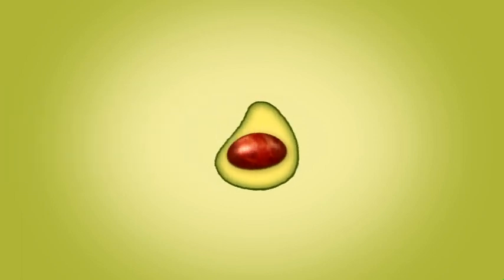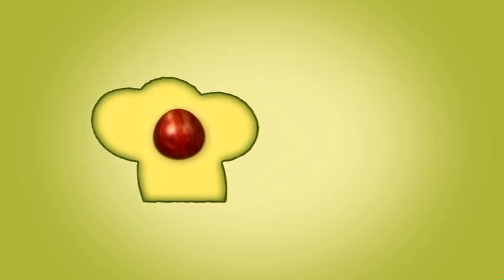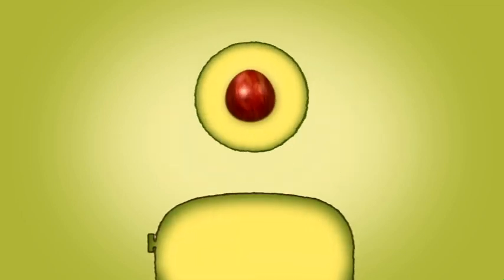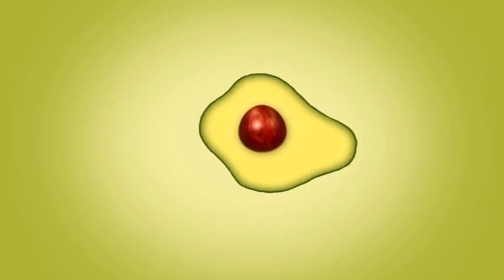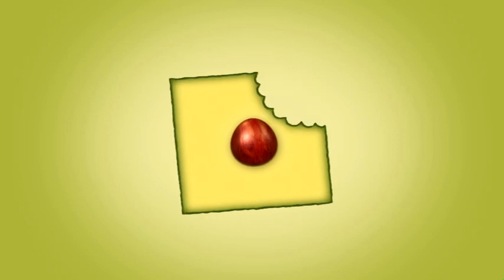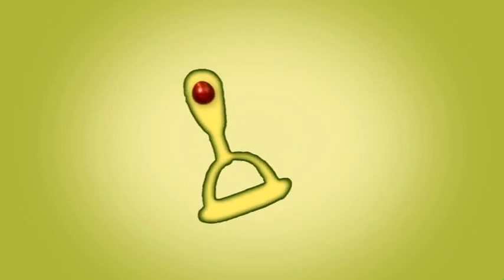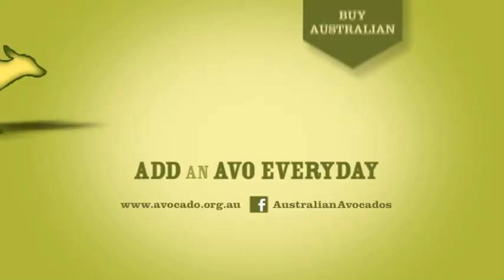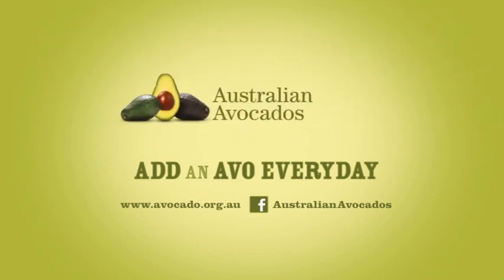Australian Avocados: Add An Avo Every Day